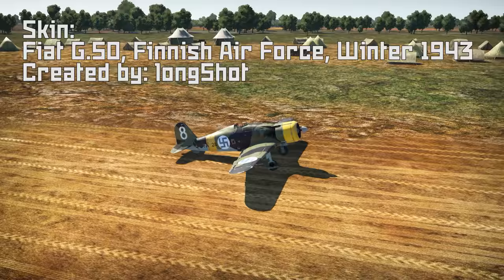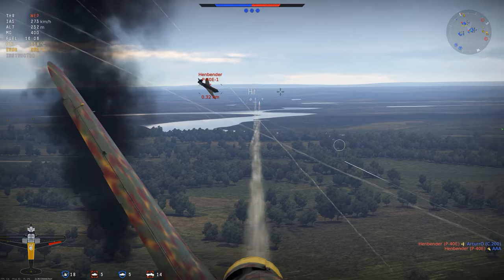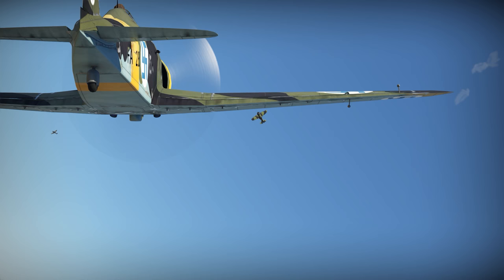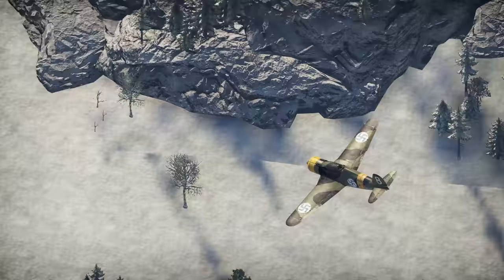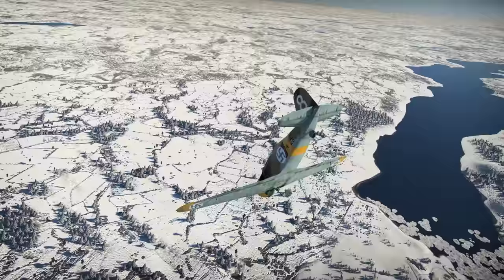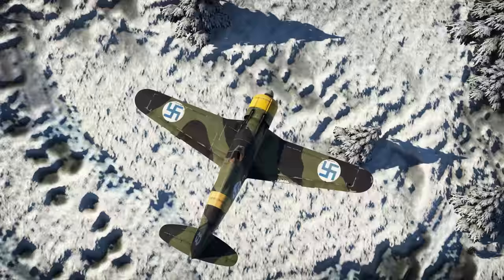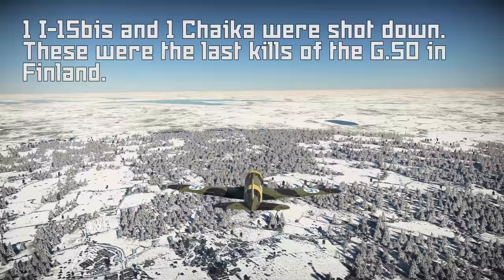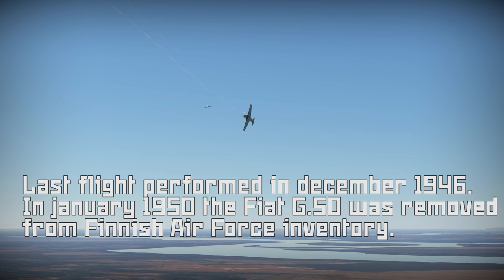War Thunder Planes in Finland: Fiat G.50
This Italian fighter probably wasn't the greatest design of its time, but nonetheless it achieved stunning success in Finnish use.

Sources:
K.Keskinen & K.Stenman (2004), Suomen Ilmavoimien Historia 8 Fiat G.50

Images: sa-kuva.fi

Music: I Am a Man Who Will Fight for Your Honot - Chris Zabriskie